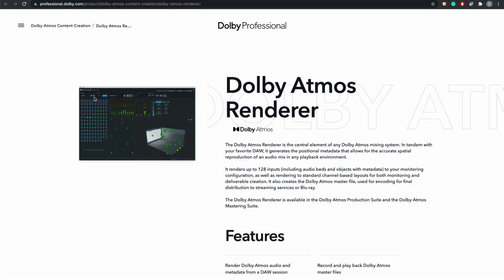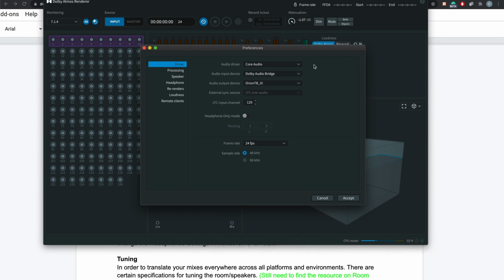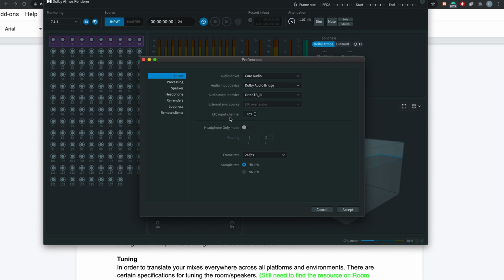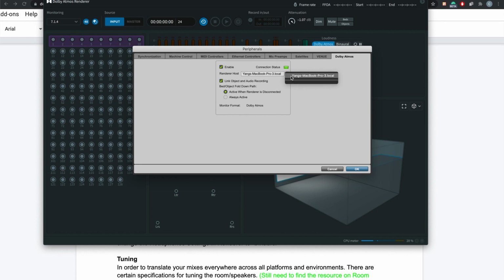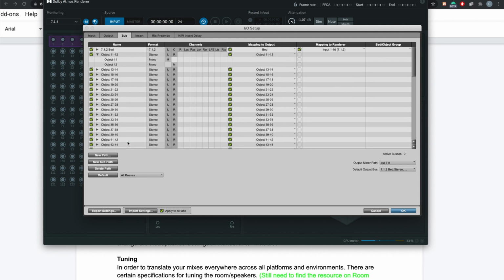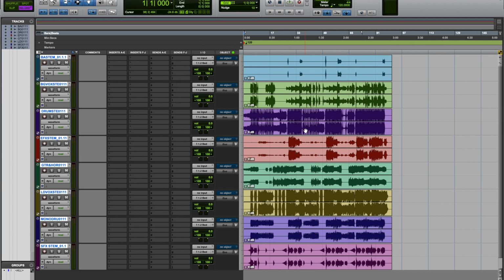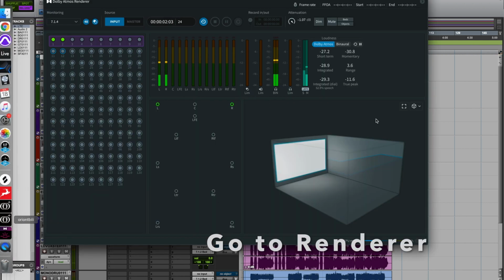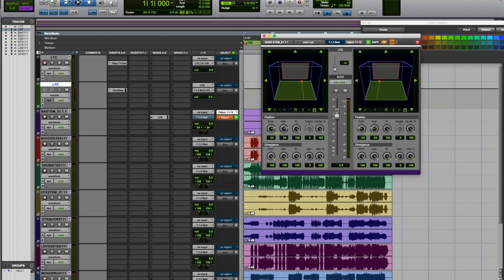5 Steps To Set Up Mix in Dolby Atmos - Pro Tools - 2022 (Mac Only)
In this tutorial, we'll follow 5 simple steps to get setup to mix in Dolby Atmos in Pro Tools. Please leave an "airplane" emoji in the comment section if you successfully set it up.

Timestamps:
00:00 How To Set Up Mix in Dolby Atmos in Pro Tools
00:48 Step 1 - Download Dolby Renderer Software
01:12 Step 2 - Setup Dolby Renderer Software
03:15 Step 3 - Setup In Pro Tools to link with Dolby Renderer
05:46 Step 4 - Create Pro Tools session for Dolby Atmos
07:12 Step 5 - Setup LTC generator in Pro Tools and LFE Channel